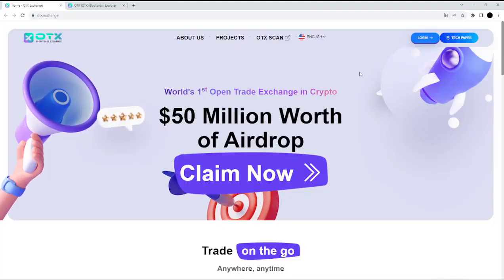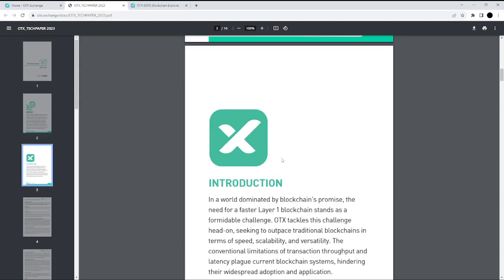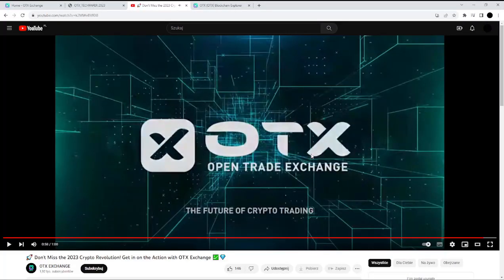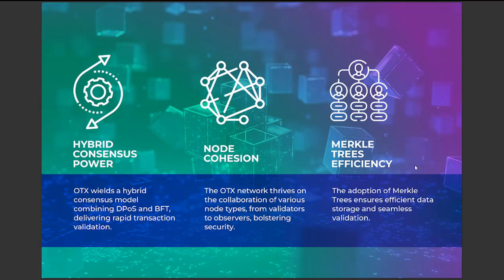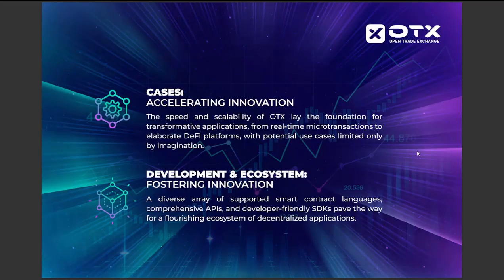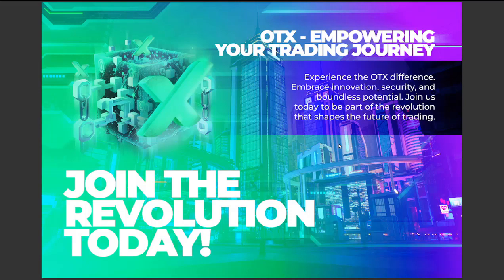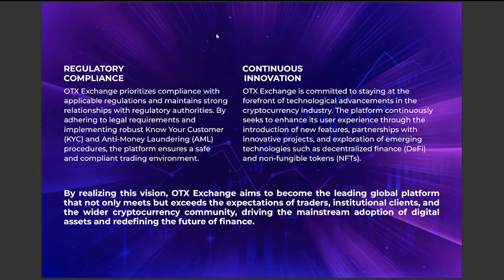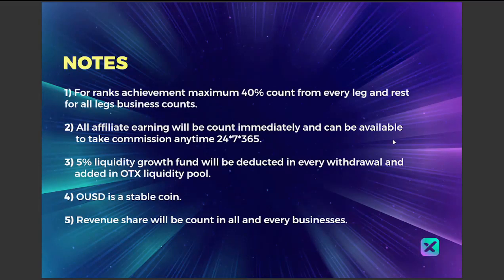OTX-EXCHANGE - $50 Million Worth of Airdrop